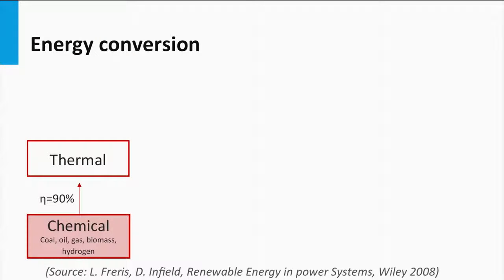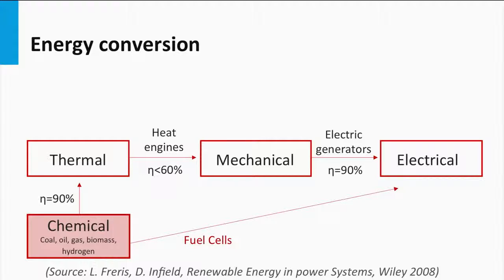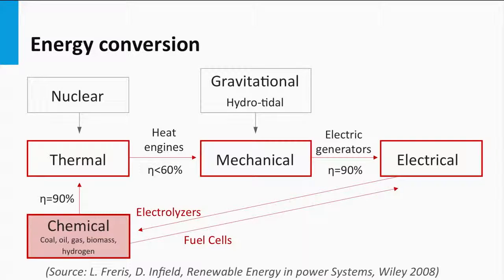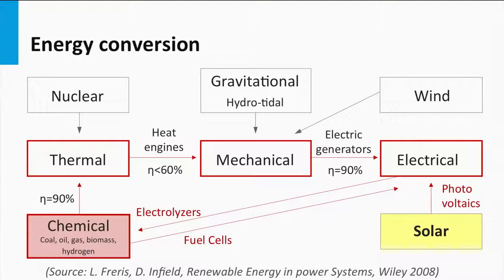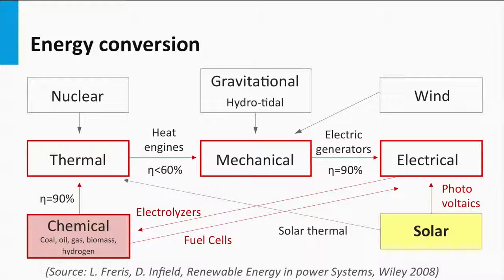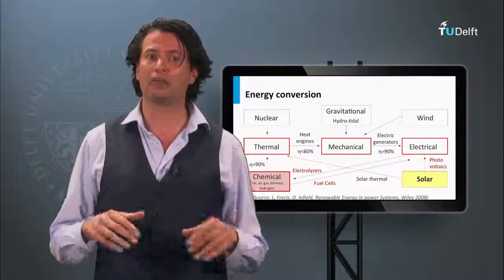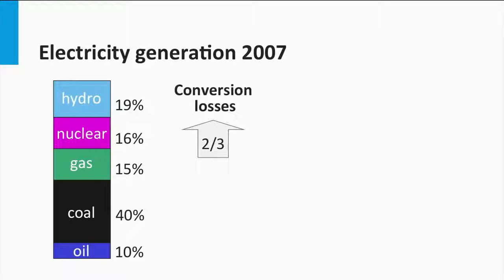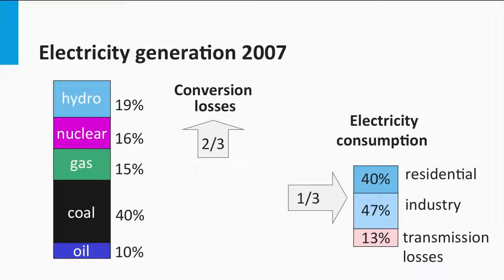1 2 2 Energy Conversion II YouTubevia torchbrowser com